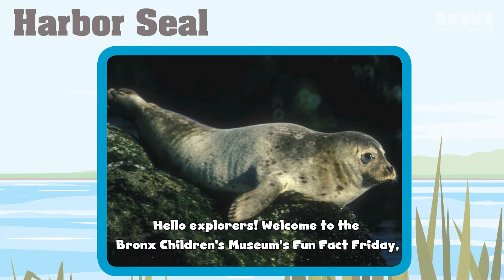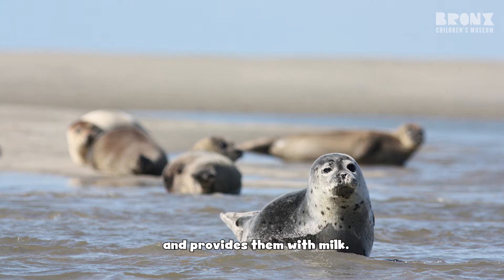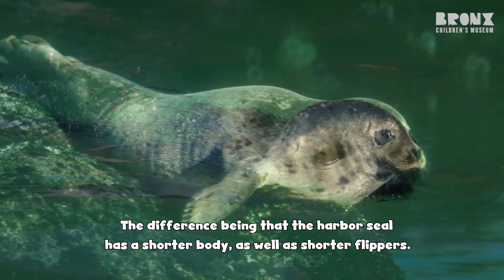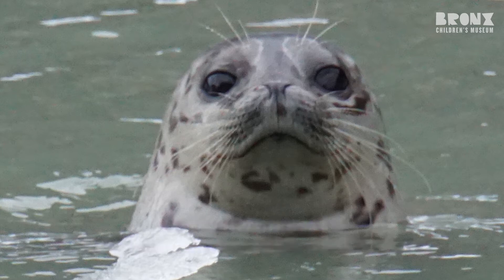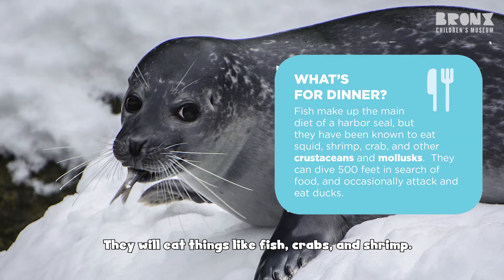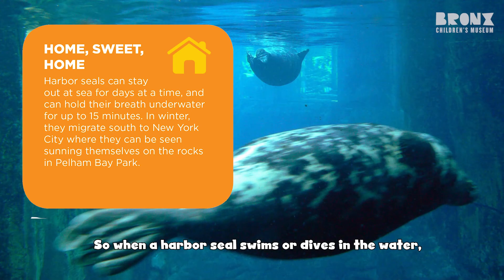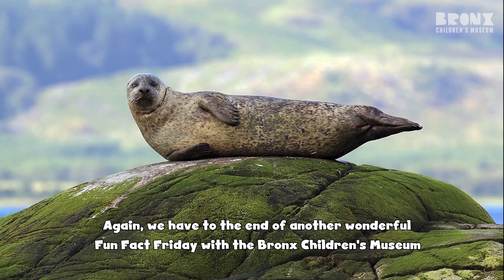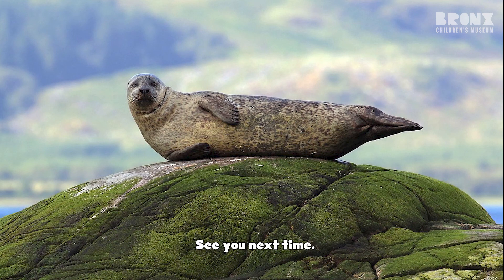Fun Fact Friday: Harbor Seal!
BxCMFunFactFridays just got a whole lot cuter! Learn about harbor seals, one of the most adorable marine mammals that can be found at Orchard Beach!